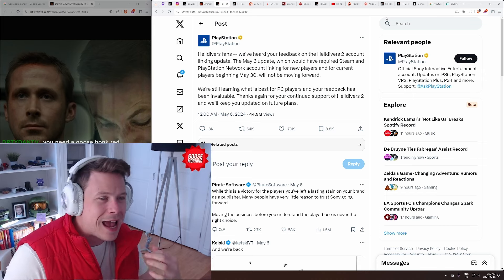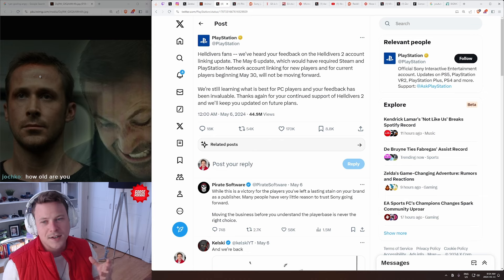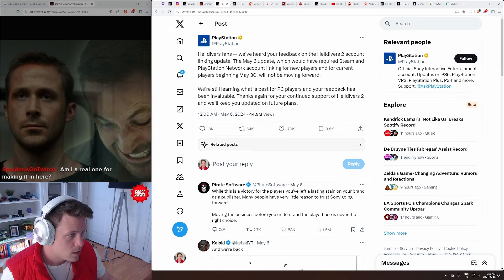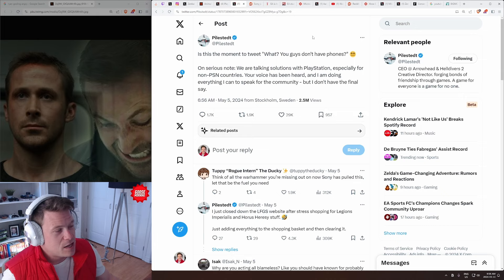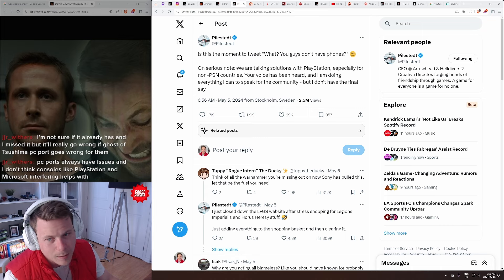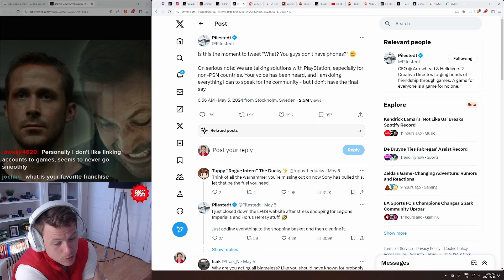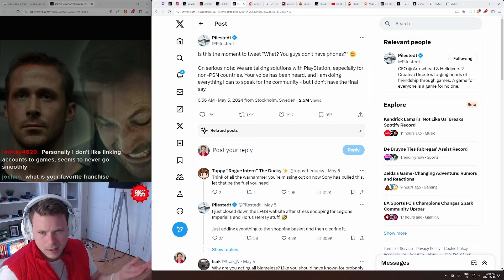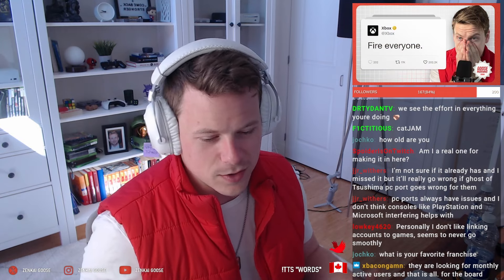We Gotta Talk About the Helldivers 2 Drama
Goose Morning LIVE is the greatest gaming show on the planet with the greatest gaming community. Every week we talk about the biggest gaming news of the week and then finish up the show with gameplay of the weeks hottest games.